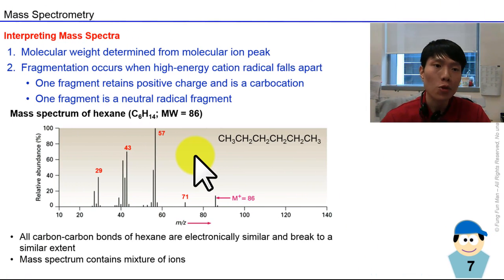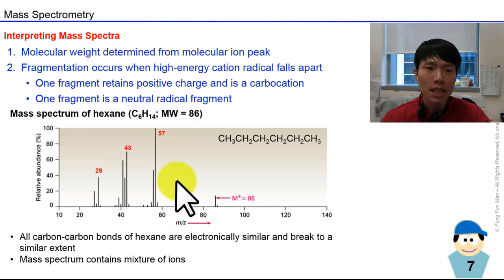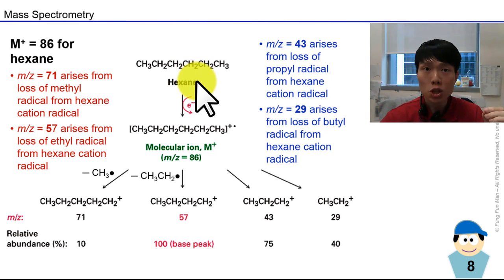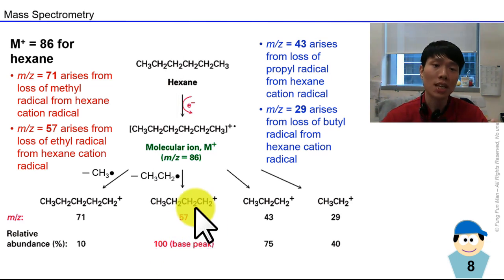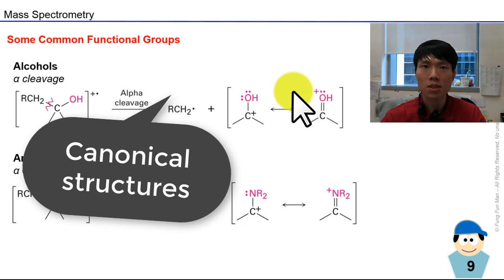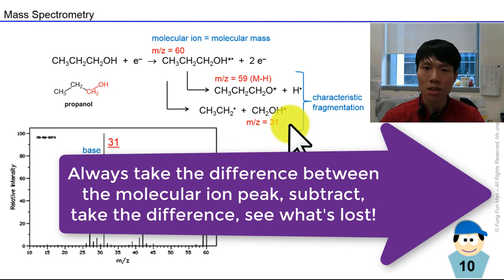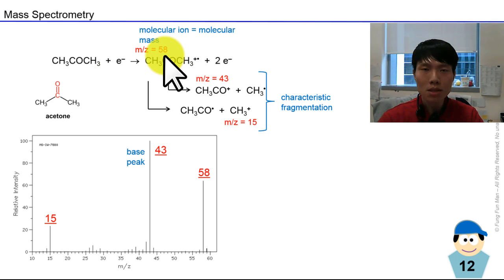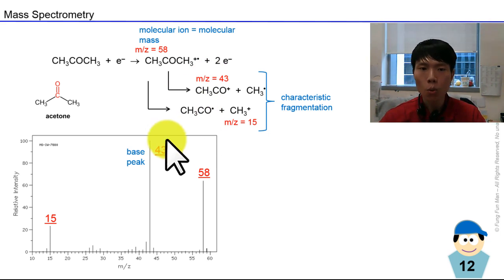Alpha Cleavage & Isotopic Signals Mass Spectrometry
- Samuel Beckett